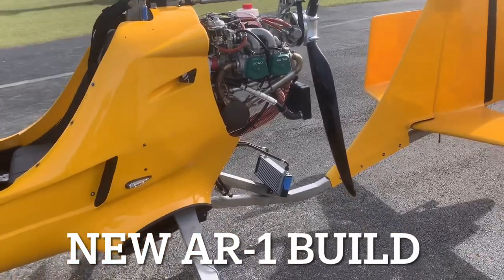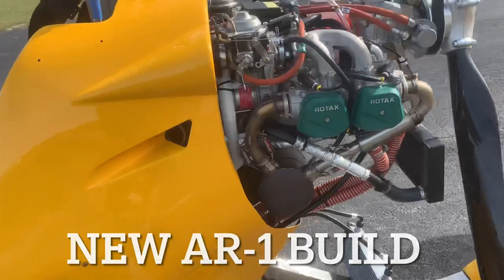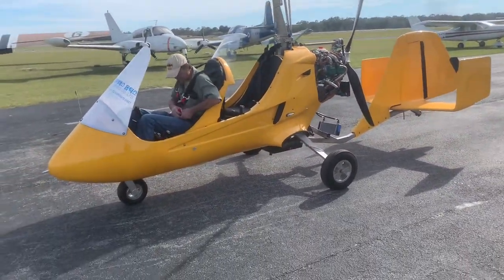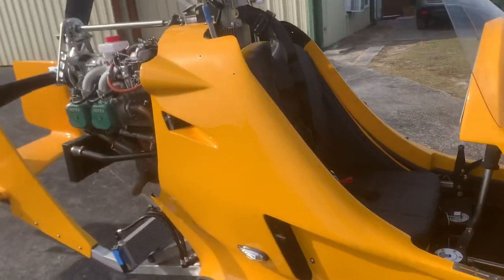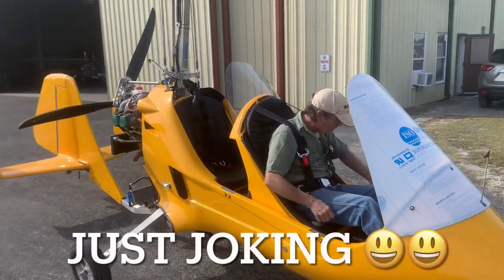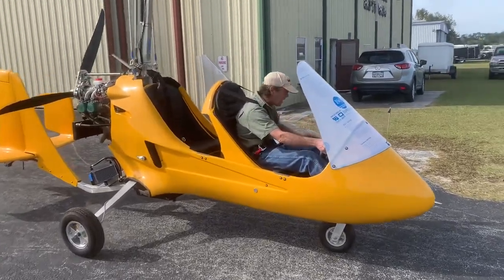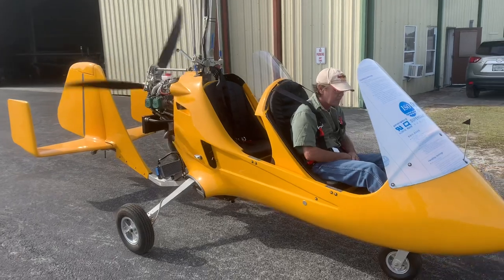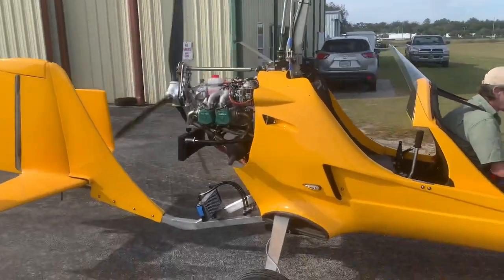American Ranger Gyroplane New Build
Silverlight American Ranger Gyroplane with a new designed rubber Tail.